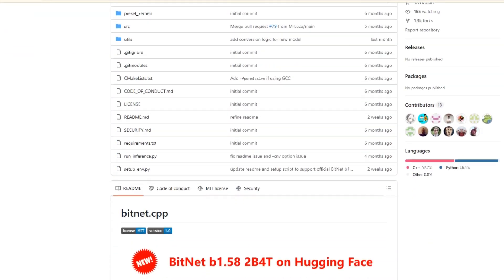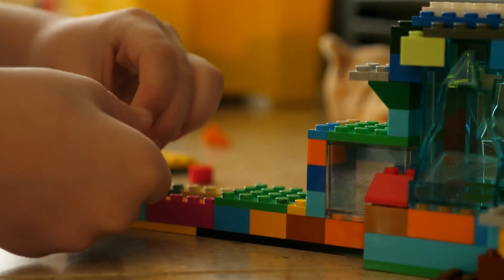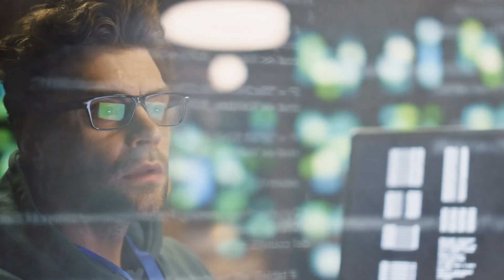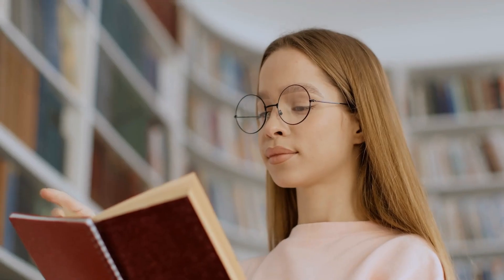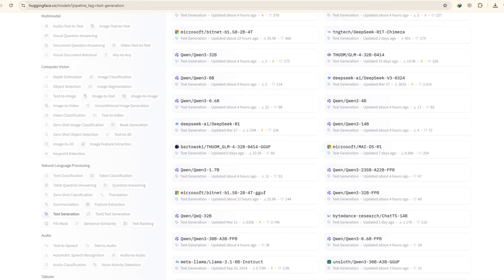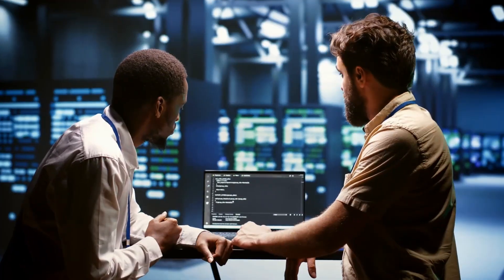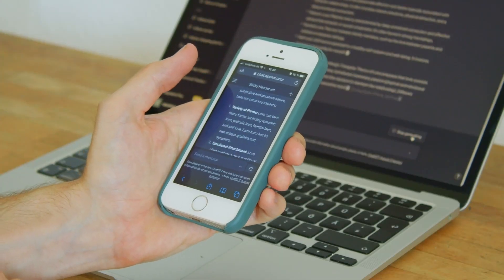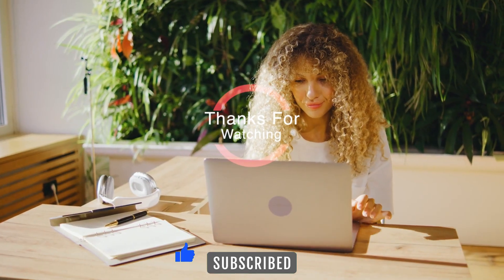Microsoft Accidentally Unleashed the World’s Most Efficient AI!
Microsoft Accidentally Unleashed the World’s Most Efficient AI! introduces BitNet, a revolutionary 1.58-bit AI model that runs on standard CPUs, like Apple’s M2, using just 400MB of memory. Microsoft Accidentally Unleashed the World’s Most Efficient AI! showcases BitNet’s ternary weight system (-1, 0, 1), ABS mean quantizer, and sub-layer normalization, delivering high performance with 85-96% less energy than traditional models.